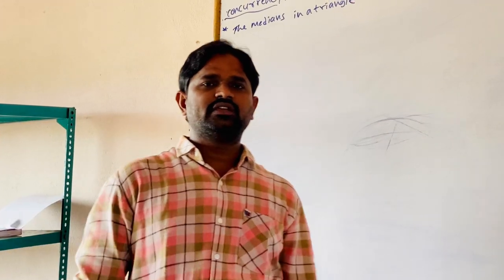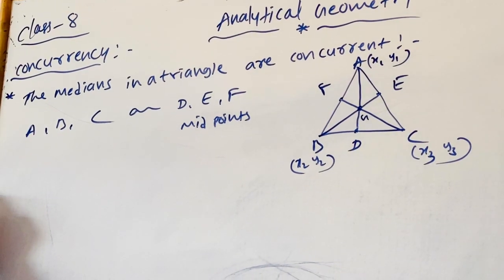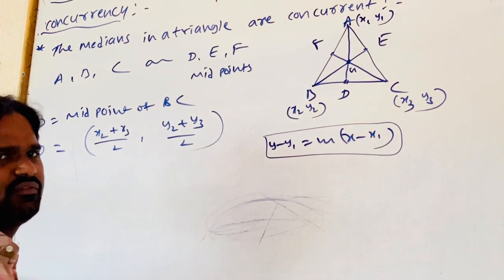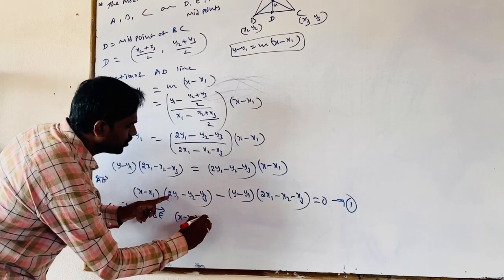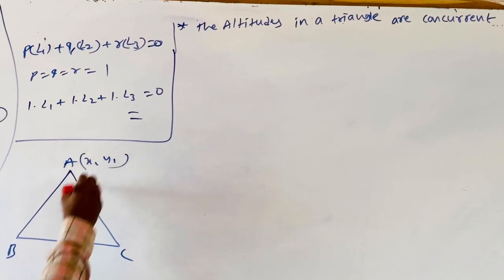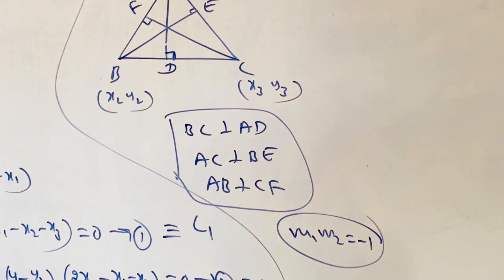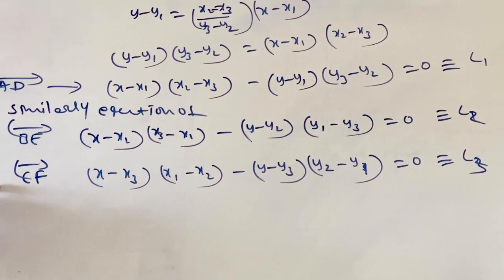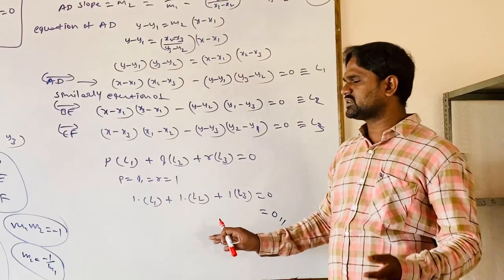SSV Bricks - VIII IIT Foundation - Maths - Analytical Geometry - Part 18